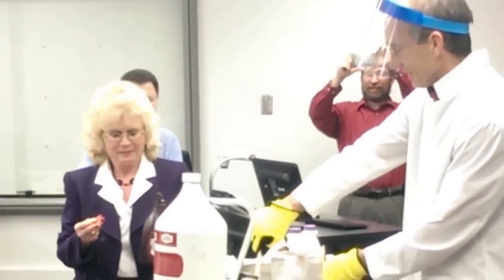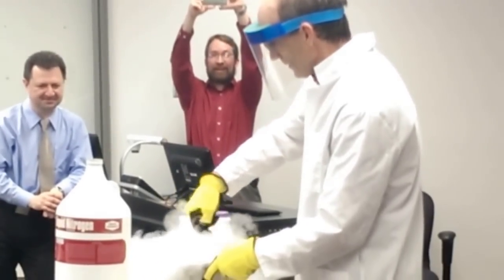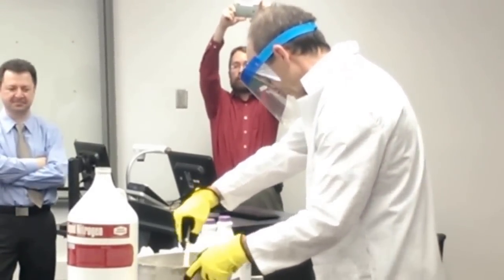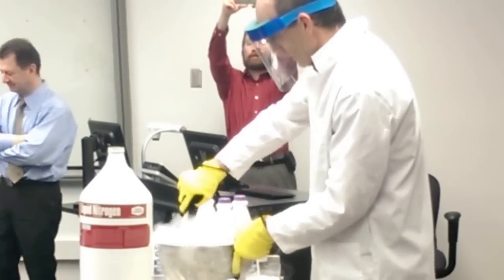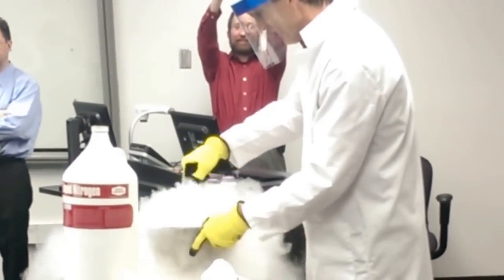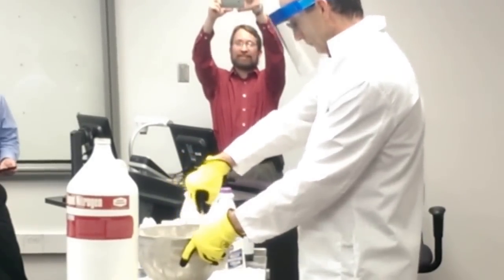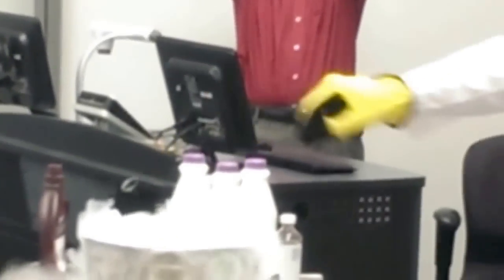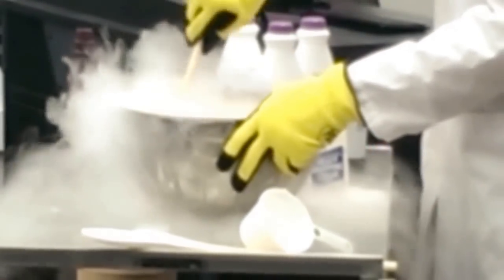Did you know with end 360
Bill Funk making ice cream with liquid nitrogen at Celeste's retirement party